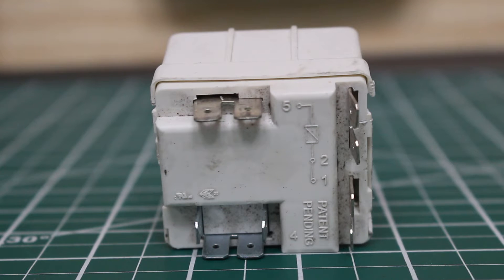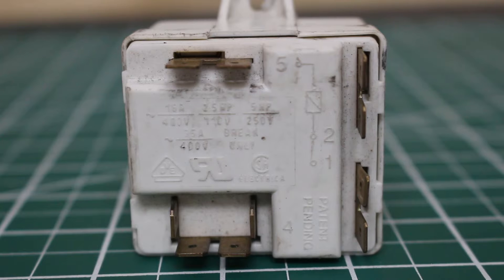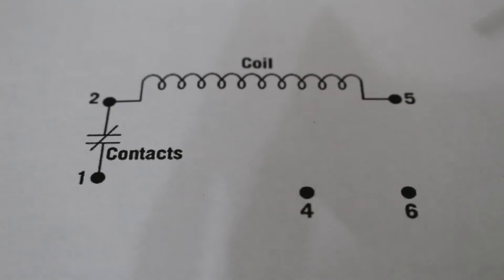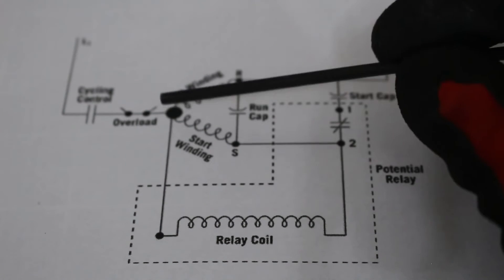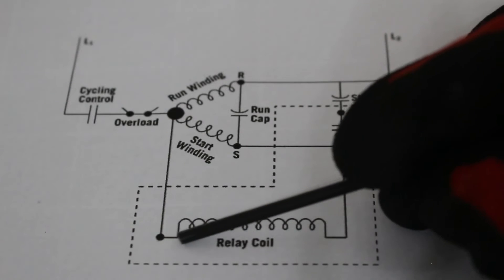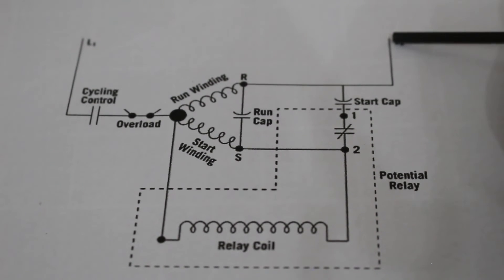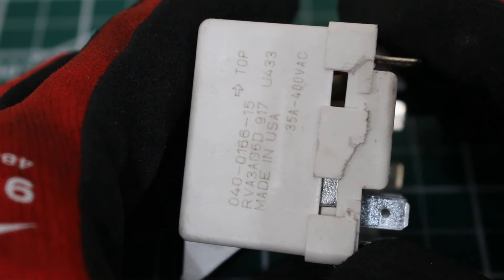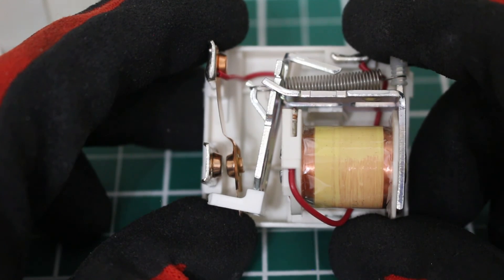HVAC: Potential Relay Explained (Potential Relay Wiring Diagram) 521 Relay Sequence Of Operation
HVACR (Heating, Ventilation, Air Conditioning / Refrigeration) Potential Relay Explained (Potential Relay Wiring Diagram) 521 Relay Sequence Of Operation / Potential Relay Wiring / Potential Relay VS Current Relay / Potential Relay Troubleshooting / Potential Relay Refrigeration / Potential Relay Connection / Potential Relay Start Capacitor Wiring Diagram

HVACR POTENTIAL RELAY:
Potential or “voltage” relays are used with single-phase capacitor-start/capacitor-run motors, which need relatively high starting torque. Their main function is to assist in starting the motor.
Knowing the sequence of operation for this type of starting relay can help you diagnose, confirm, or rule out certain service problems.

Potential starting relays consist of a high resistance coil and a set of normally closed contacts. The coil is wired between terminals 2 and 5, with the contacts between terminals 1 and 2.

Terminals 4 and 6 are used for capacitors and/or condenser fan connections and have no electrical significance to the starting relay itself, as shown in Figure 1. In fact, terminals 4 and 6 are sometimes referred to as “dummy” terminals and are simply used for wire connections.

OPERATION:
When power is applied through the cycling control, both the run and start windings are energized. The run and start capacitors provide the phase shift for starting torque because their capacitances add up when wired in parallel. In fact, both capacitors are wired in series with the start winding and in parallel with the run winding.

The run capacitor limits the current that will pass through the start winding when the motor is running, because they are wired in series. The run capacitor also provides running torque when the motor is up and running.

The operation of the potential relay is based on the increase in back-electro-motive force (back-EMF) or a bucking voltage that is generated across the start winding as the motor increases in speed. The large metal mass of the motor’s rotor turning at high speeds with motor windings in close proximity has a voltage-generating effect.

The generated back-EMF opposes line voltage and can be measured across the start winding or across the coil of the potential relay at terminals 2 and 5. The back-EMF is usually a higher voltage than the line voltage and can be in the 400-V area.
All motors have different magnitudes of back-EMF, thus requiring different potential relay designs.

The back-EMF voltage generated across the start winding causes a small current to flow in the start winding and potential relay coil, because they are in the same circuit. When the back-EMF has built up to a high enough value (referred to as pick-up voltage), the contacts between terminals 1 and 2 will be picked up (“opened”). This will take the start capacitor out of the circuit.

Pick-up voltage usually occurs when the motor has reached about three-fourths of its speed. The start winding is still in the back-EMF circuit, keeping the relay’s coil energized while the motor is running at full speed.

The contacts open because of the electromagnetic force (magnetism) generated in an iron core around which the relay’s coil is wrapped.

When the cycling control opens, line voltage is taken away from the motor. The motor’s rotor decreases in speed. Thus, the back-EMF generated across the start winding decreases in magnitude. The relay’s coil now sees a lower back-EMF and no longer can generate enough magnetism in its iron core to keep contacts 1 and 2 open.

The contacts therefore return to their normally closed position by spring power as the motor coasts to a stop.

With the start capacitor out of the circuit, the motor becomes a permanent split capacitance (PSC) motor in the running mode only.